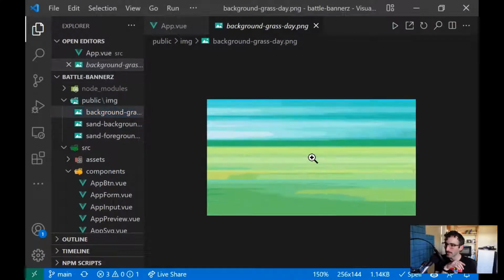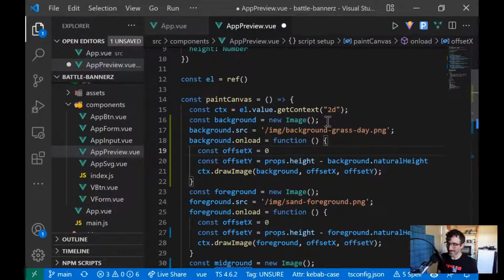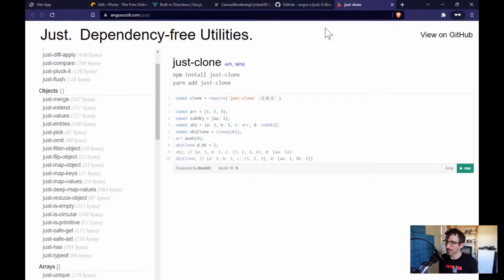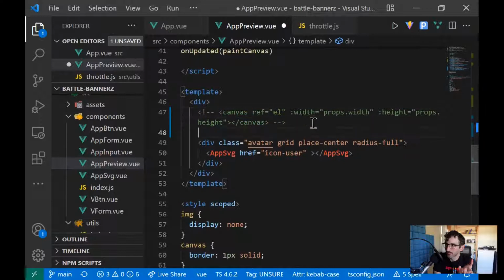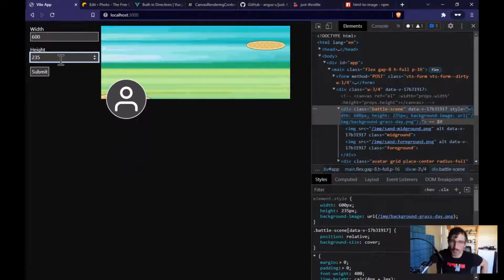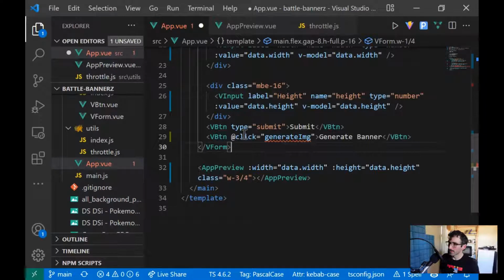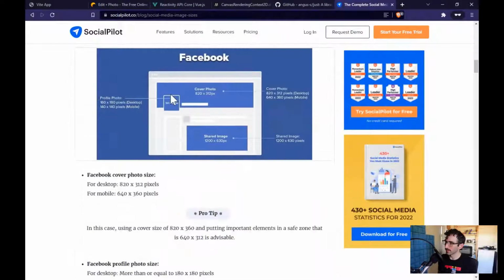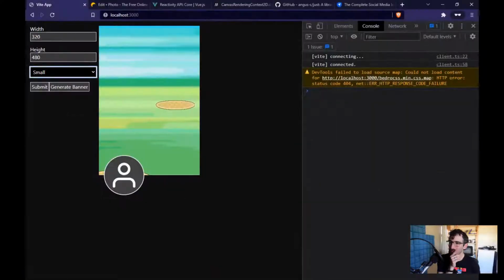Battle Bannerz: A Pokemon Battle Builder With Vite.js and Vue 3 (part 4)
We're live coding a tool I've been wanting for a long time. A Pokemon battle scene builder that generates custom images for social media banners.

Technology:
- Vue.js 3
- Vite.js
- HTML canvas
- Atomic CSS
- JavaScript